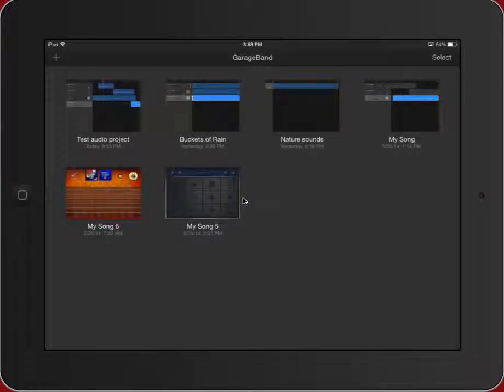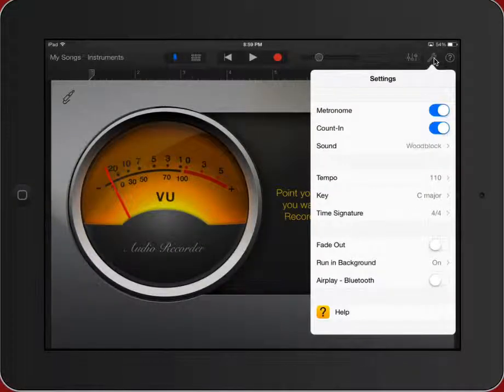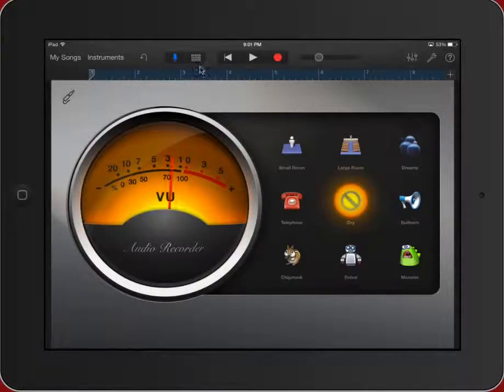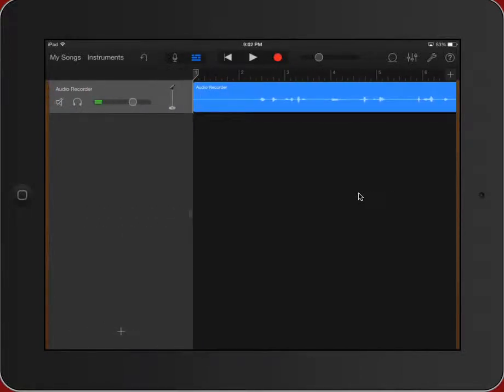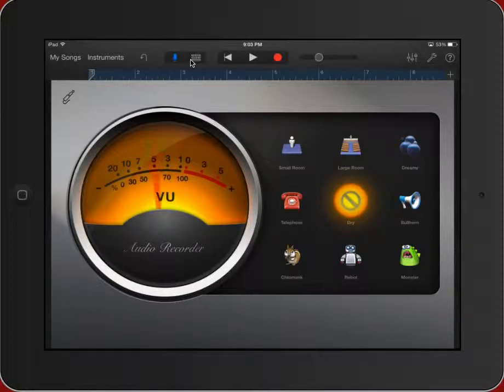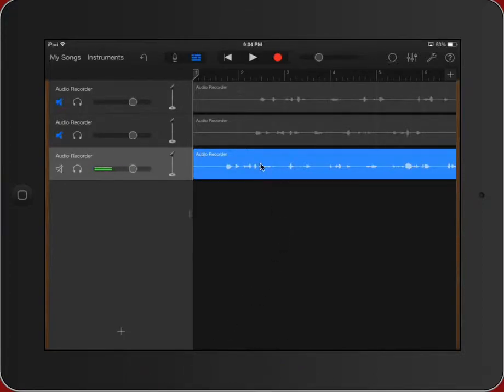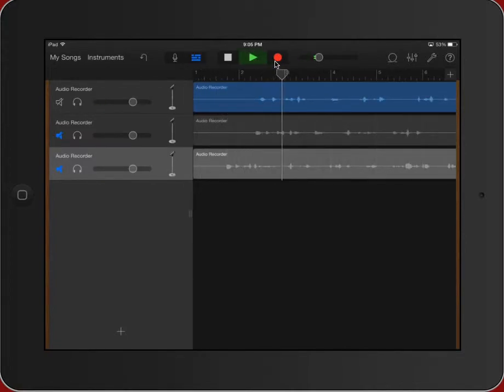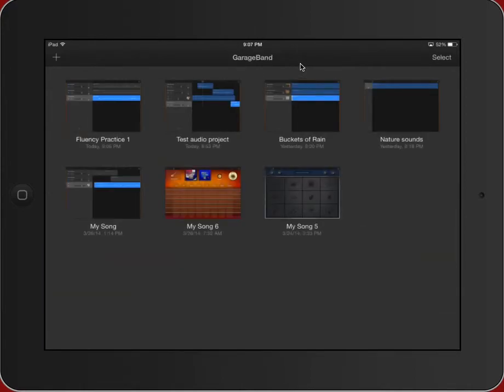GarageBand - Using Wave Forms as a Fluency Check for Students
Powerful tools can have many creative uses.  This idea provides teachers working with developing readers with a way of visualizing their progress as they develop greater fluency each time they practice reading a passage.